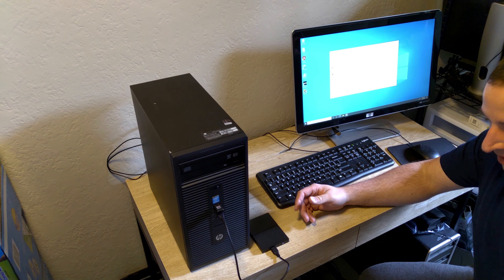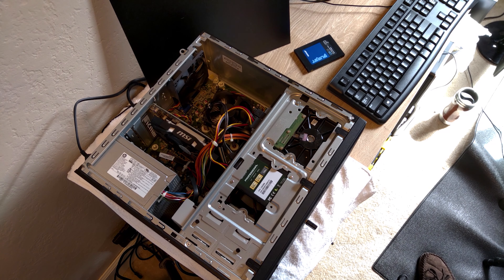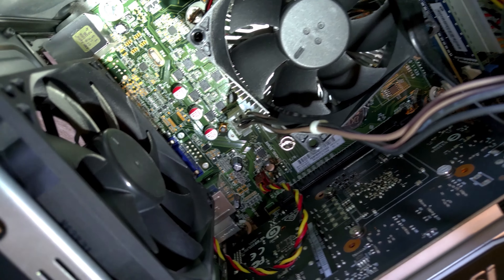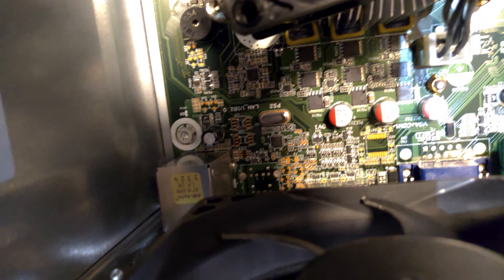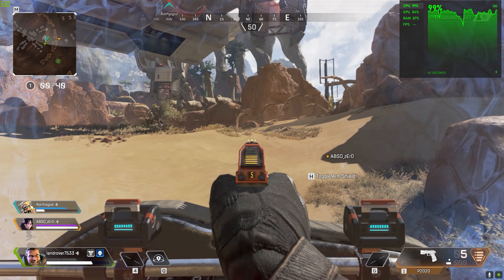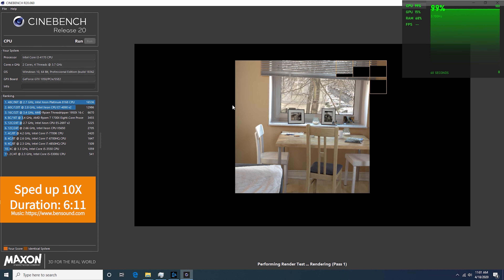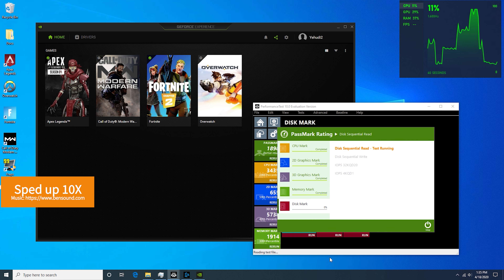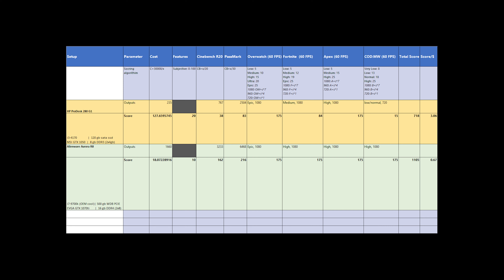Video 1: HP ProDesk 280 G1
This video is a review of an upgraded pre-built HP ProDesk 280 with an i3-4170 and a GTX 1050. It evaluates both the computer features and internal layout, as well as benchmarked performance.

These computers can be found for around $50-$80 locally and on eBay. Including a 1050, SSD and 4 extra gigs of ram (to get 8 gb), I spent about $230.

I wanted to test the system with various benchmarks (Overwatch, Apex Legends, Fortite, Call of Duty: MW, Cinebench, and Passmark) to assess its feasibility as a gaming machine – and it is moderately competent.